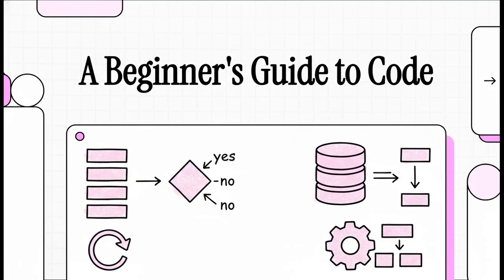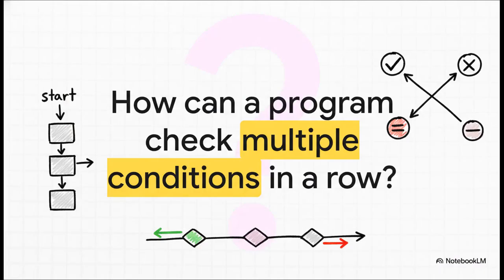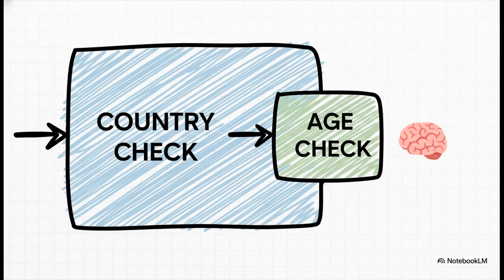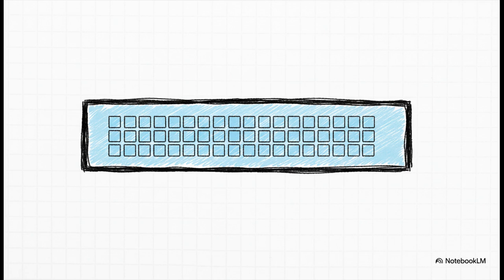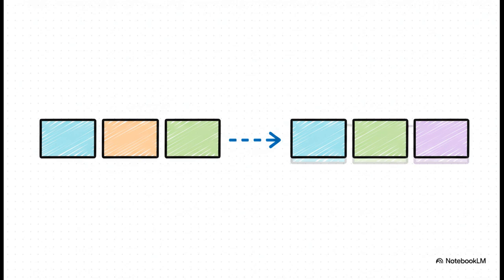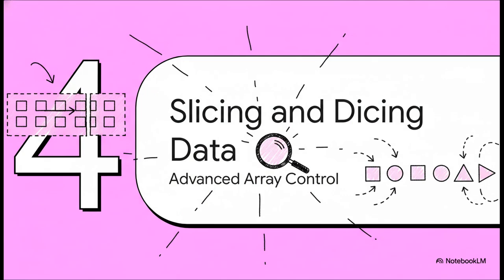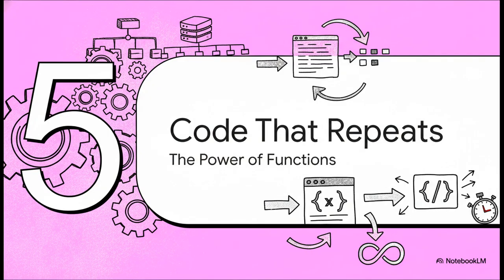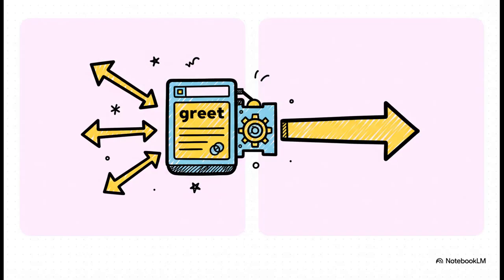A Beginner s Guide to Code